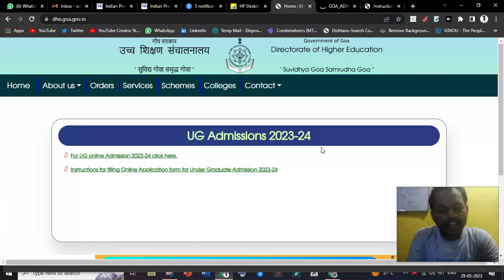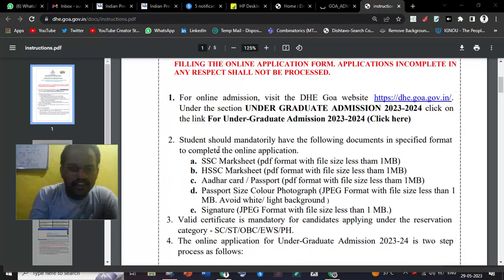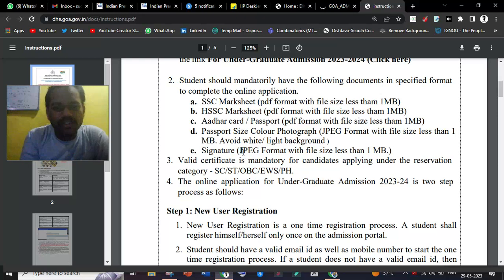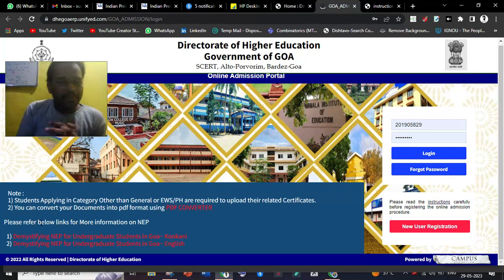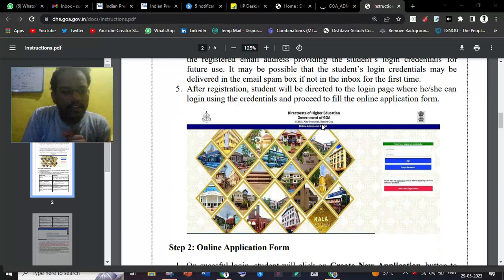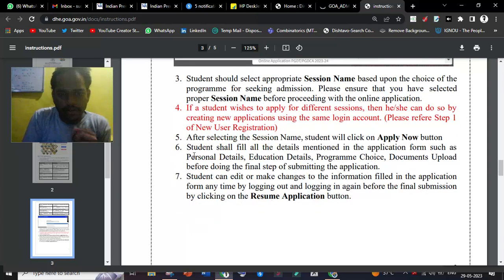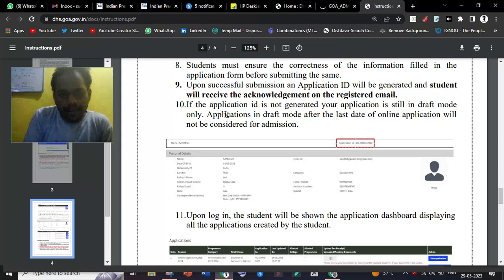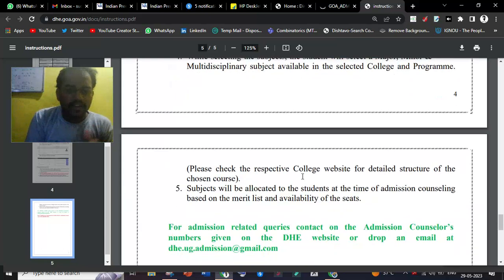Goa Colleges Admissions 2023-24 | UG Admissions Procedure DHE Goa | Full Step by Step Guide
Admission to 1st-year Colleges starts on 29 May
Watch this video for a detailed admission process
registration for 1st year admissions
All colleges admission will be from a common DHE portal

admissions to professional colleges in Goa (Engineering and Pharmacy) (Old video); New Coming soon.

pre-requirements
- scanned copies of the photograph
- scanned copies of Mark sheets for both 10th and 12th
- scanned copies of leaving certificate
- scanned copies of signature

for any queries comment your doubts

1st year admissions to st. Xavier's College Mapusa-Goa
1st year admissions to DMC college
1st year admissions to Chowgule college
1st year admissions to Saraswat college
1st year admissions to all colleges in Goa
goa admissions
admission in goa
admissions to BA
Admissions to BSC
Admissions to BCom
UG Admissions 2023-24

admissions after 12th passout
admissions dates
fybsc admissions dates
fyba admissions dates
fybcom Admissions dates